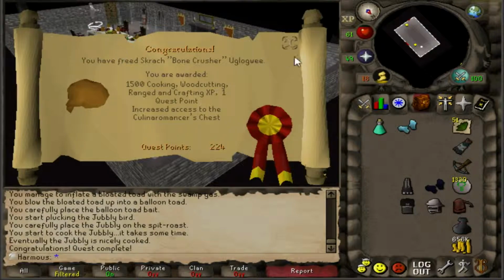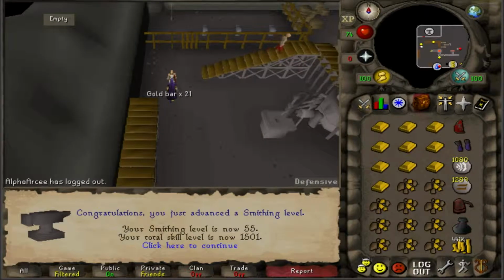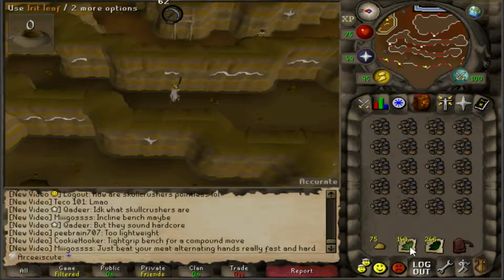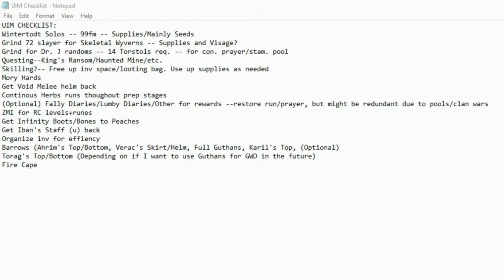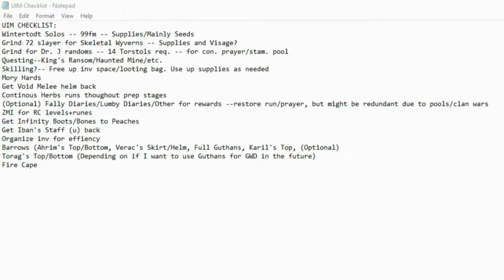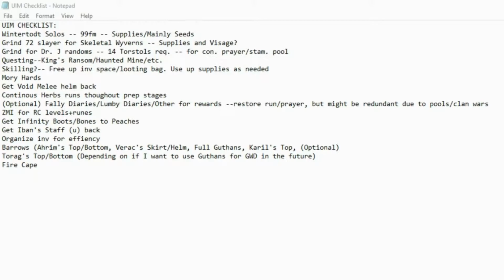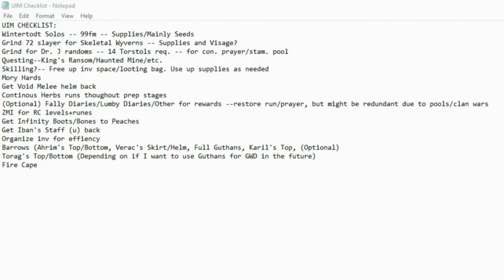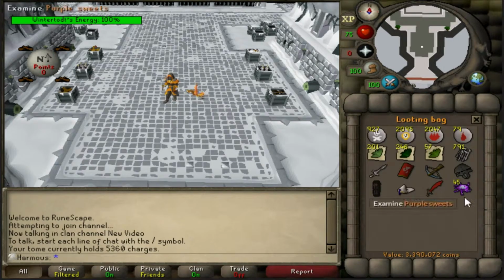OSRS UIM Progress #3 -- The Episode Where I Ramble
Ramble Ramble